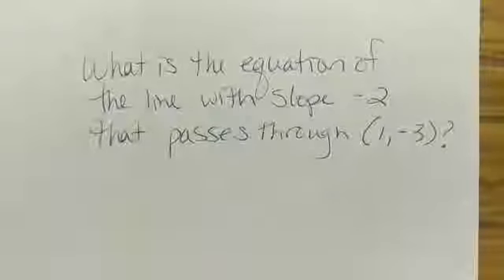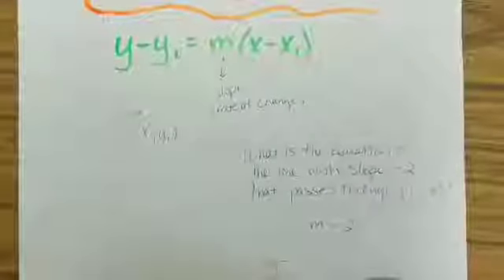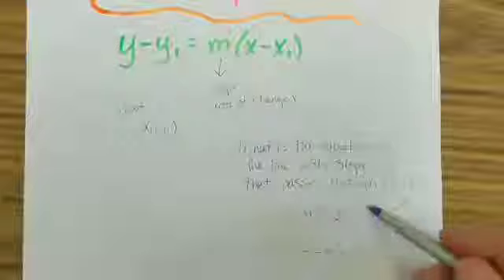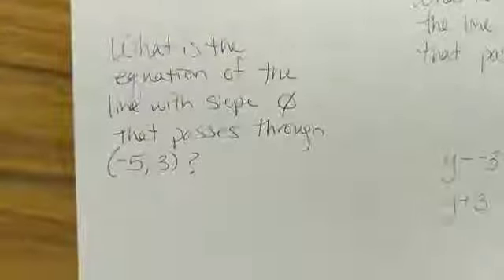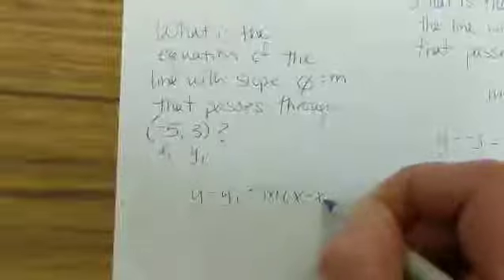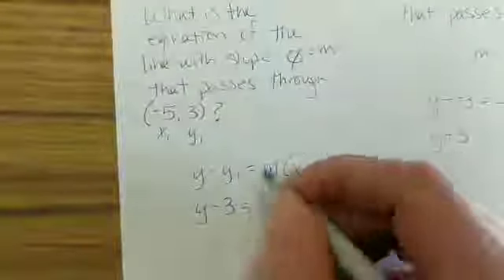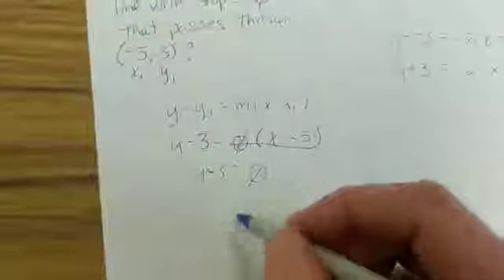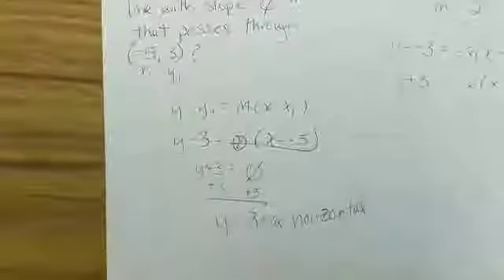Quick tips: Point-slope form of a line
Quick explanation of how to write a linear equation in point-slope form.